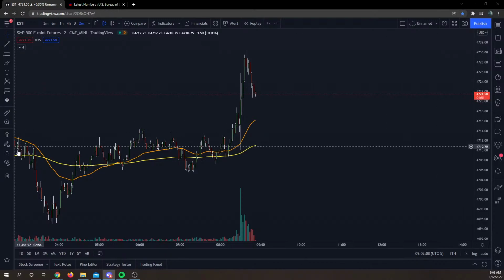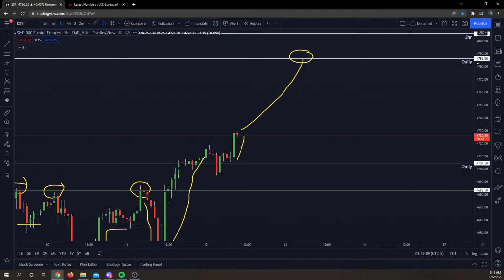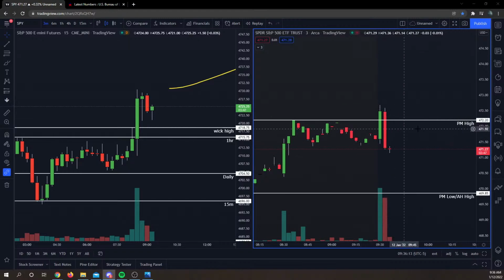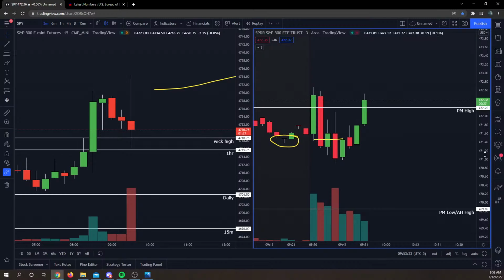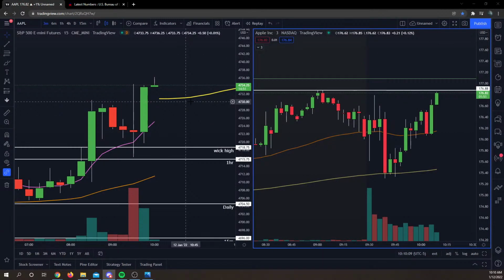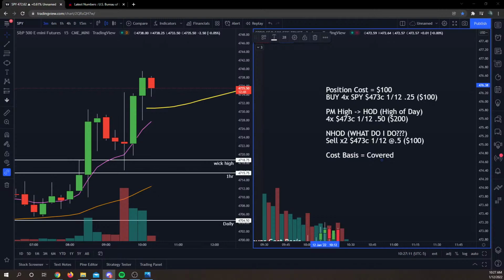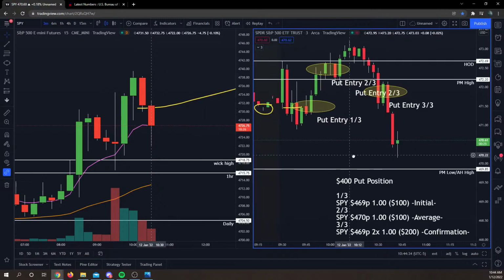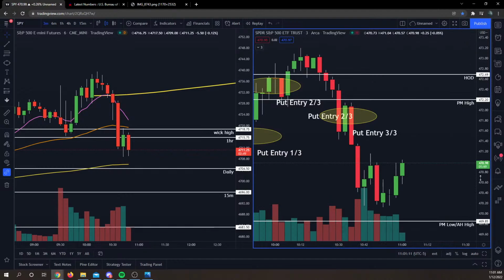Intro to Charting | Traderverse Ep. 1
Standing by: 00:00:00
Intro: 00:04:12
Basic Charting: 00:06:12
Covering Cost Basis: 01:17:57